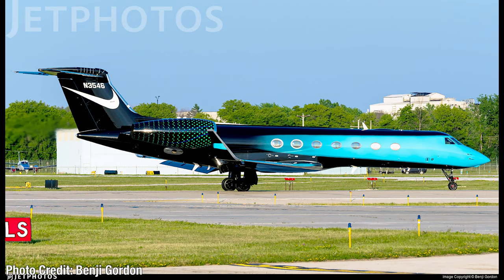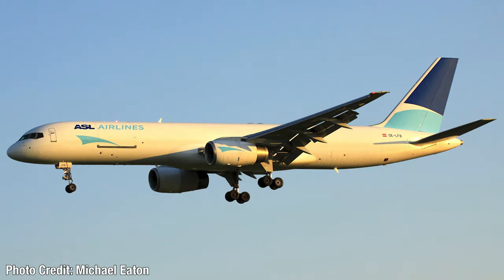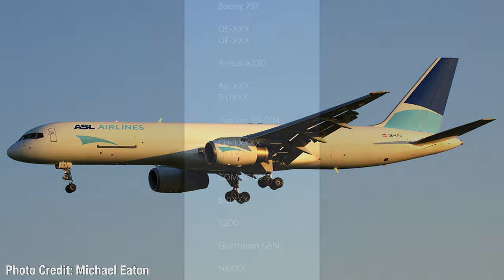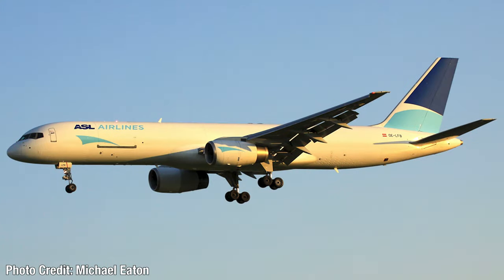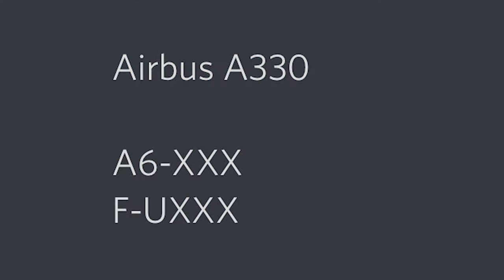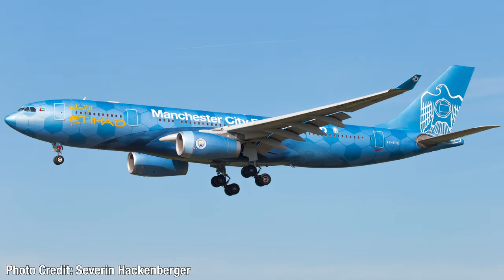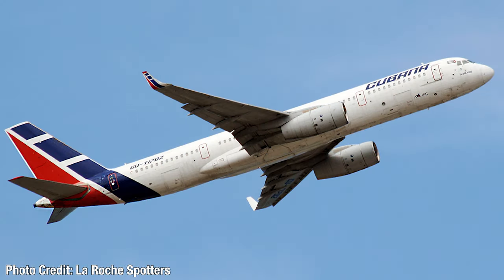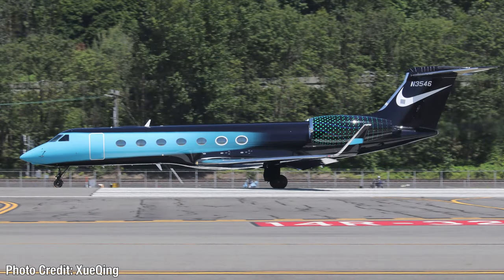NG Models June 2021 Release Predictions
NG Models has dropped their hints for the  June 2021 model aircraft release hints, and I am going to prophecy which models will come out. What do you think NG Models is going to release?

Content credits:
Thumbnail:
00:09 (Photo) Benji Gordon
00:29 (Photo) Michael Eaton
01:32 (Photo) Severin Hackenberger
01:54 (Photo) La Roche Spotters
03:07 (Photo) XueQing
03:40 (Photo) Gaetan De Meyer
All content is used with the express consent of the content creators and are not to be copies or redistributed without their permission.

For your viewing pleasure, the video can be watched in full 1080p.